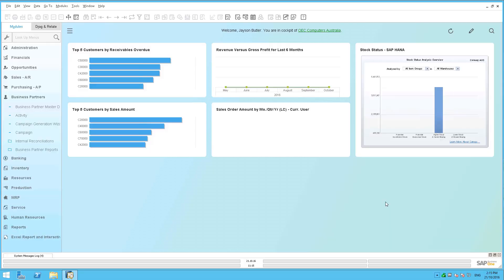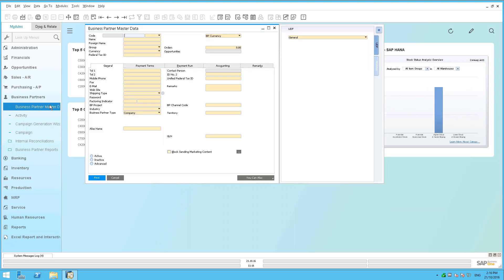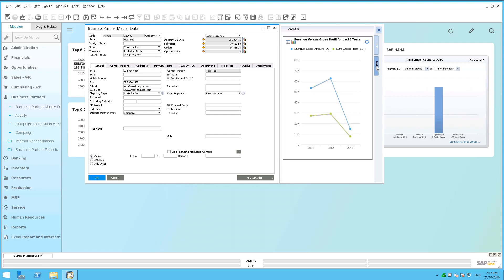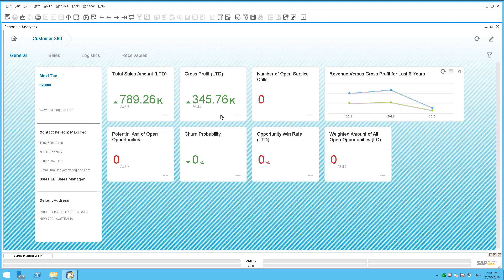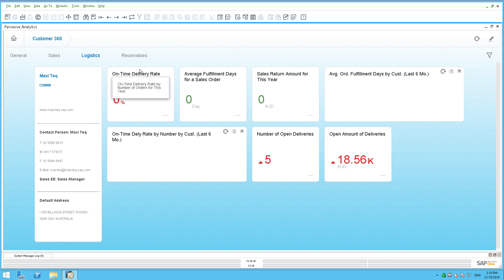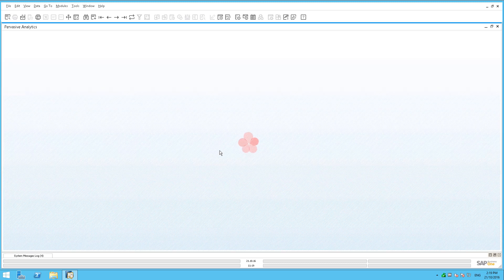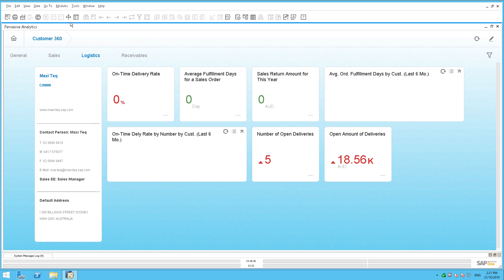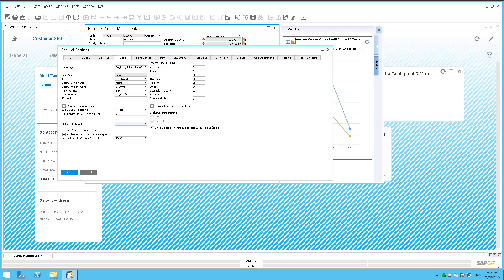SAP Business One Version for HANA - Customer 360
In SAP Business One version for HANA 9.2 Patch Level 4, theres a new out of the box view that helps you get a complete picture of the customer.
In this video I'll give you an overview. For more information about SAP Business One, please call the team at Leverage Technologies on 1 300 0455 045